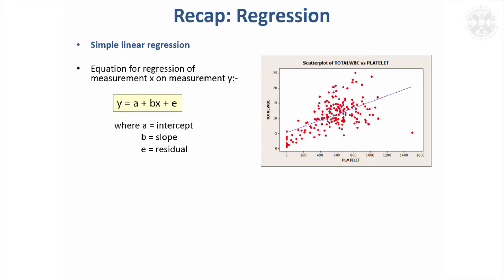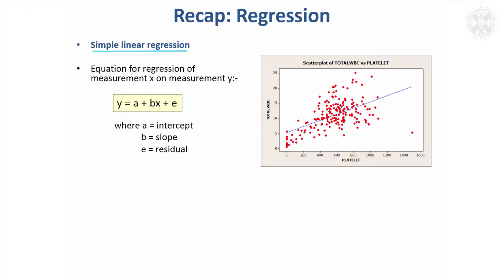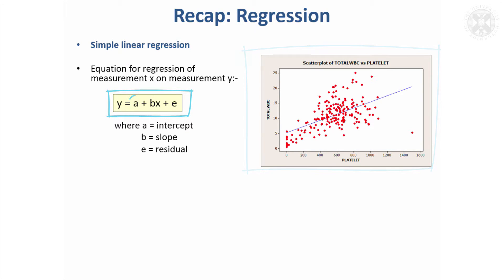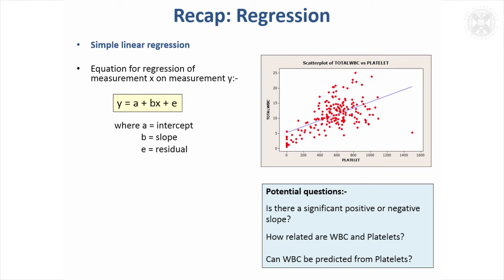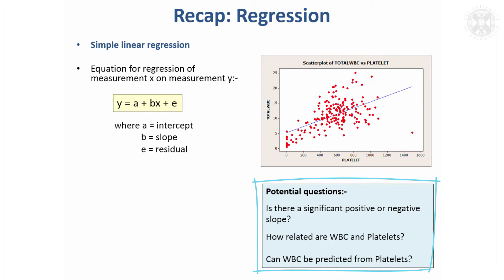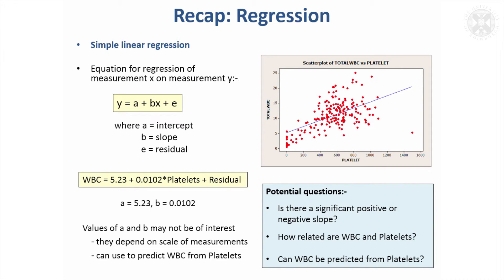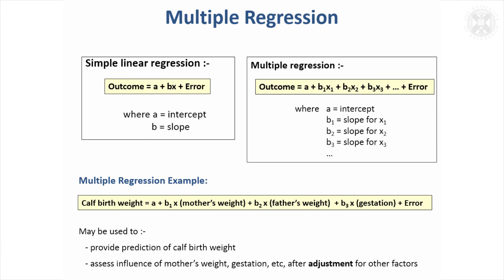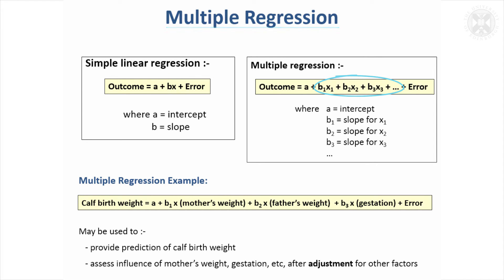6. Regression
Content:
Recap: Regression
-Equation for regression of measurement x on measurement y:-
-Values of a and b may not be of interest
--- they depend on scale of measurements
--- can use to predict WBC from Platelets

Multiple Regression
-Simple linear regression :
-Multiple regression :
-Multiple Regression Example:
-May be used to :
--- provide prediction of calf birth weight
--- assess influence of mother’s weight, gestation, etc, after adjustment for other factors